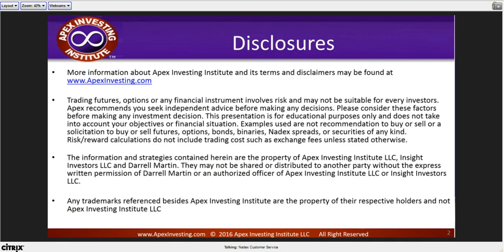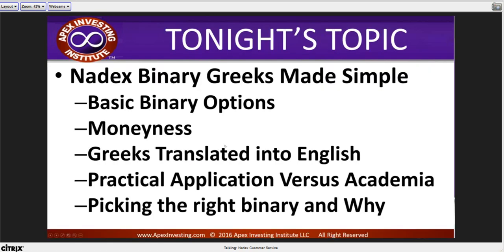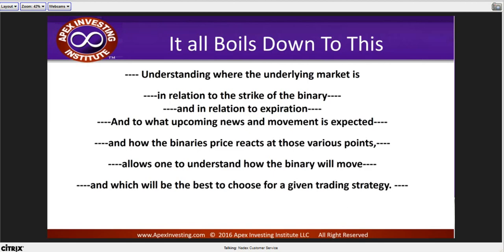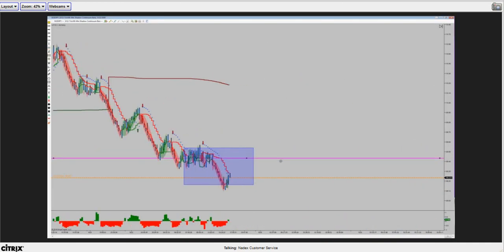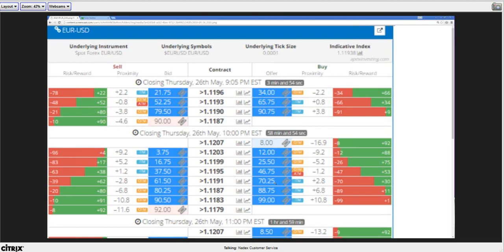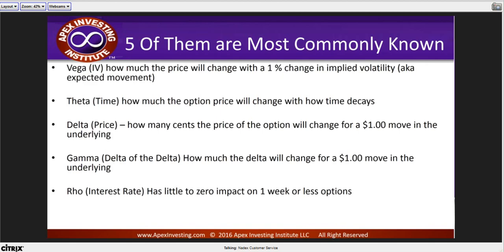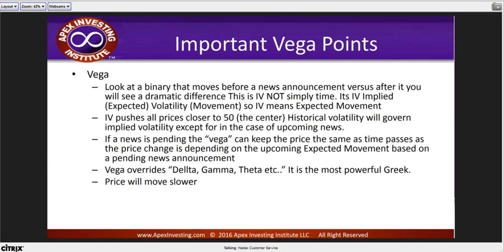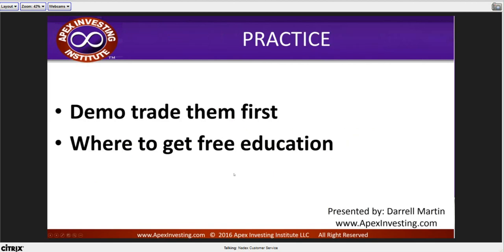Monday Nadex Webinar 05/30/2016 Nadex Binary Greeks Made Easy